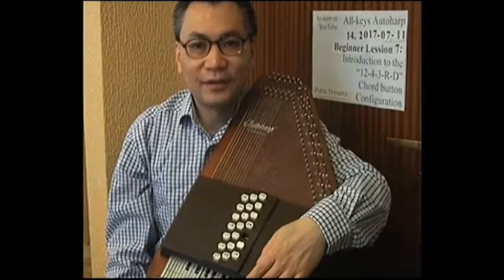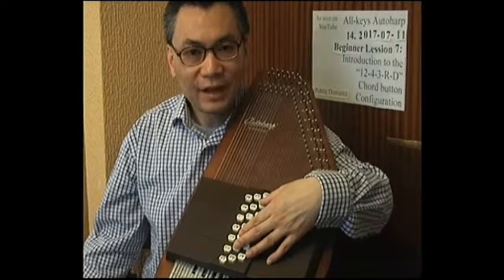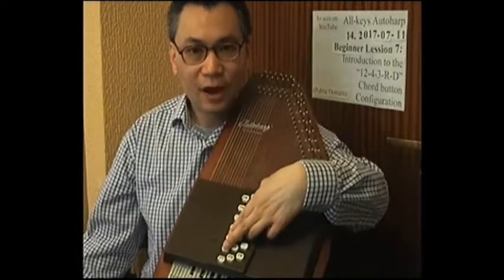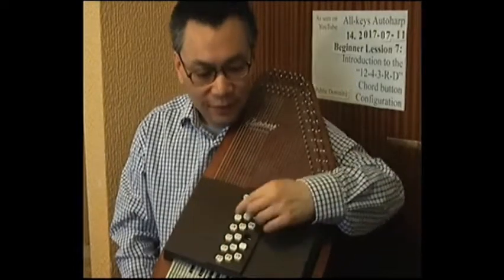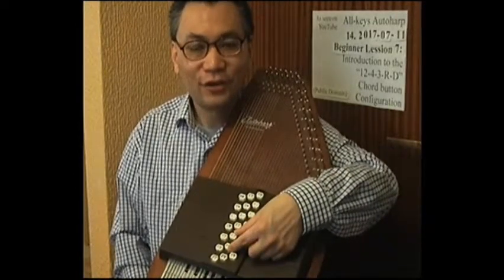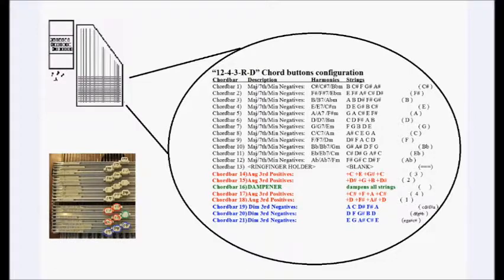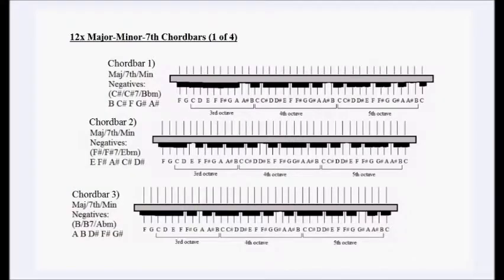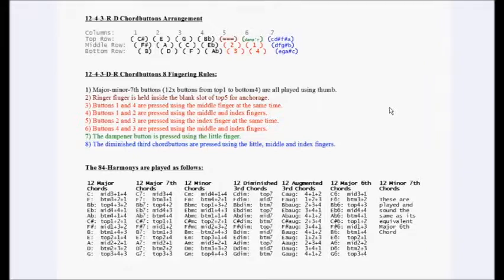#14 170707 Beginner Lesson 7: introduction to the 12-4-3-R-D chord button configuration